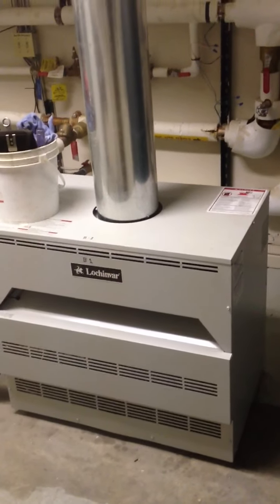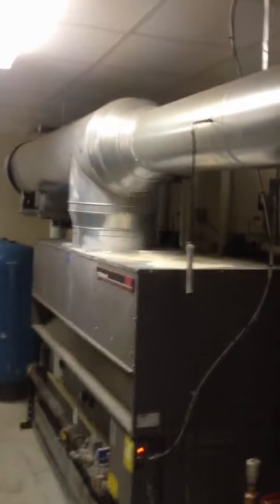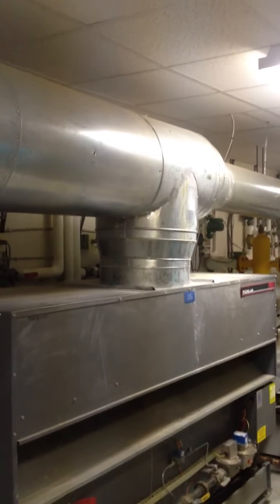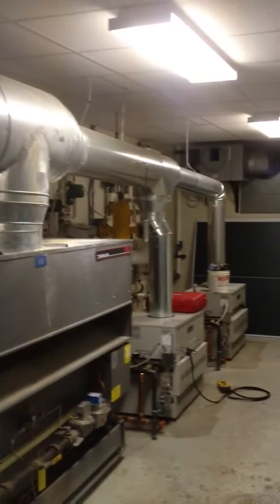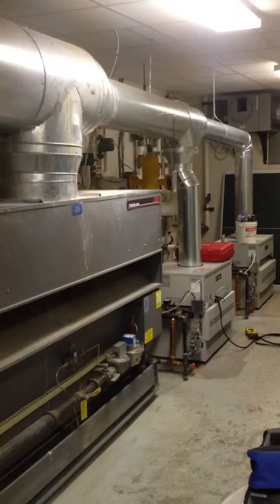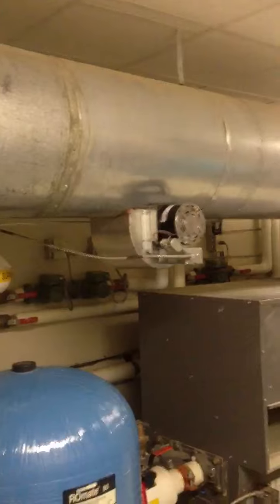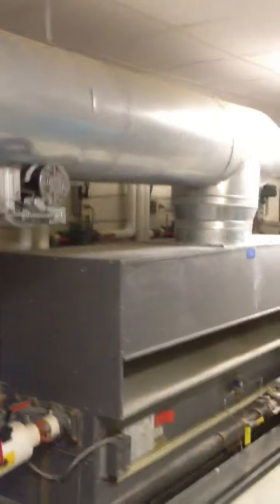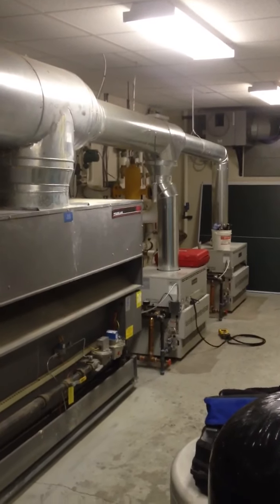Plumbing Physician/Multiple Boilers Venting Challenge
Two Lochenvar boilers and one Teledyne Larrs. 2.25 million btu's.